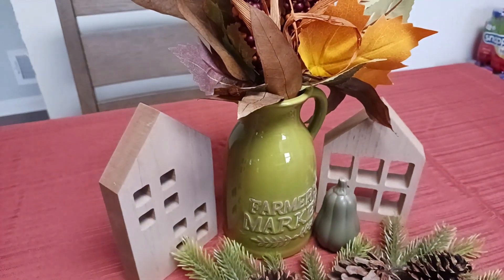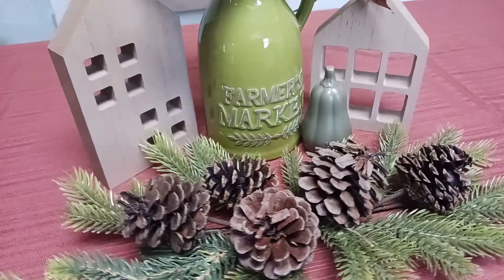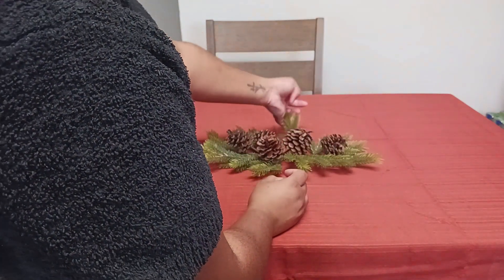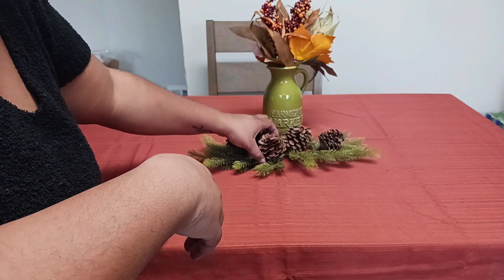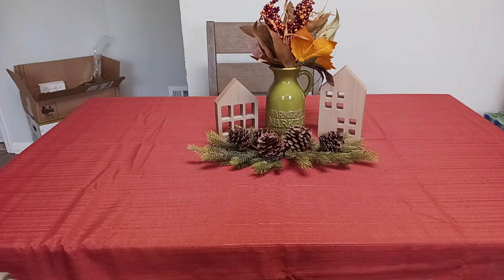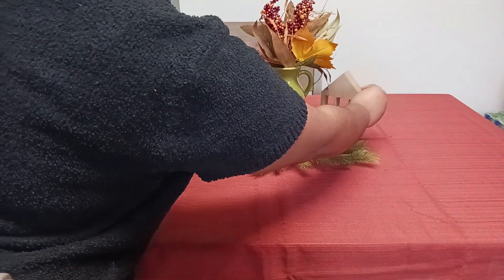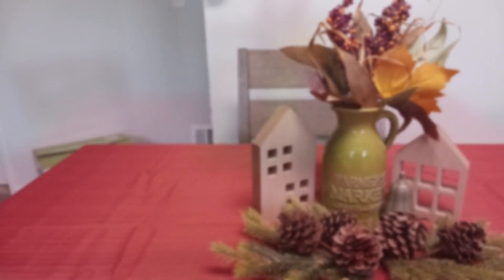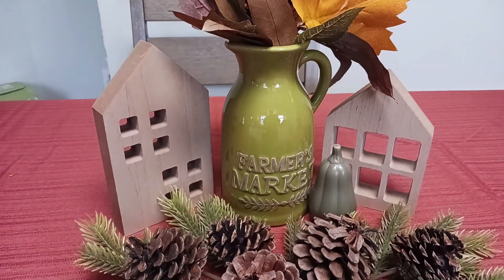~2023~ Thanksgiving Centerpiece Decor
Good Morning,

Thanksgiving is fast approaching, and I will be decorating because I like to decorate for every Holiday. lf you're looking for some decorating inspiration, check out this video. I'm sharing a short video on how I put together a Thanksgiving centerpiece. I hop you like it!

~Links~
1. The Millennial Farmhouse Blog

1. Forgiveness by Patrick Patrikios